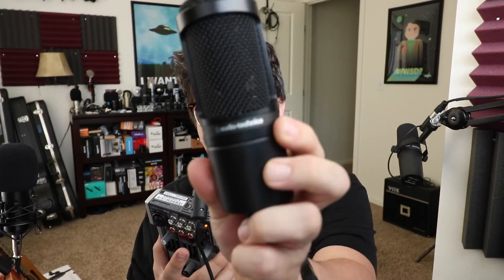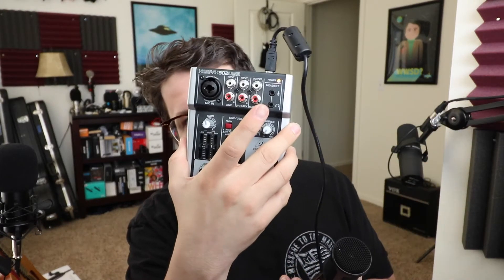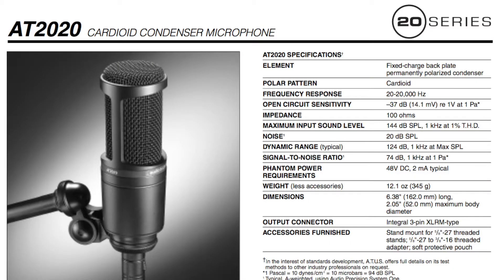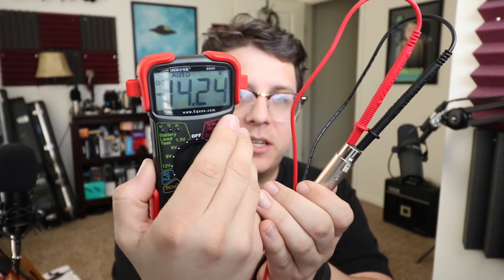Does the AT-2020 work with the Xenyx 302usb?